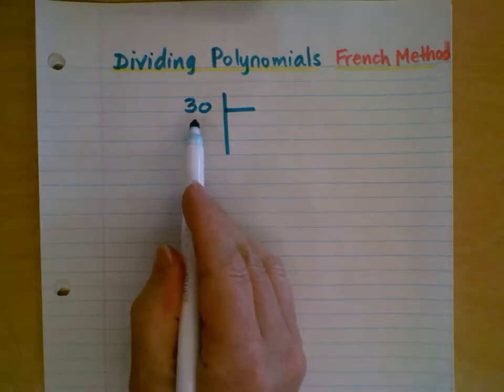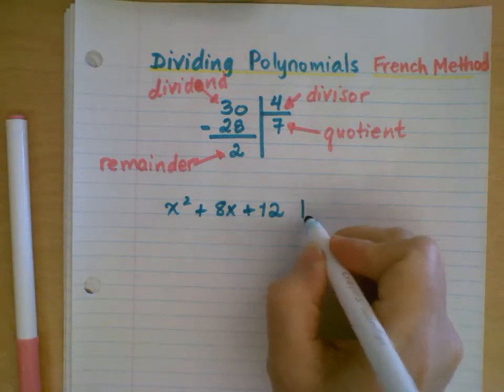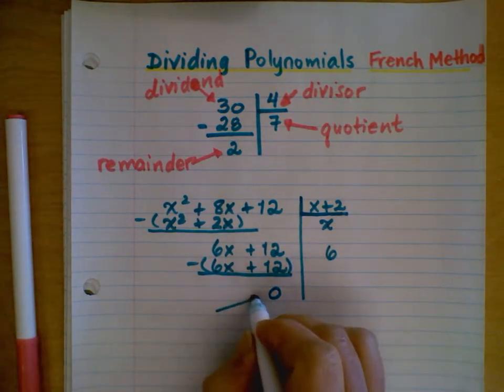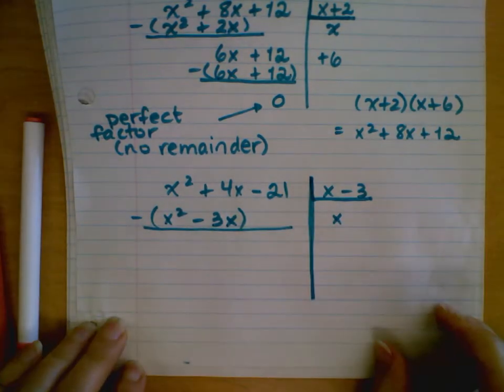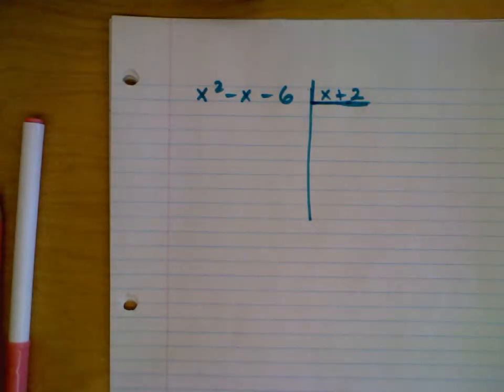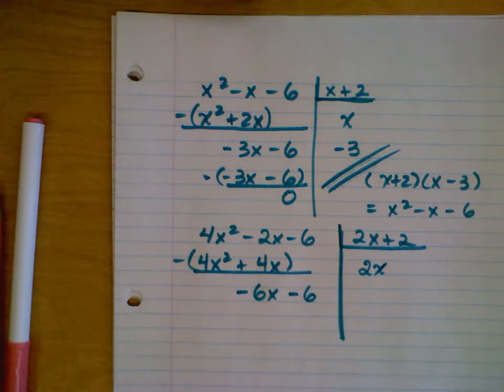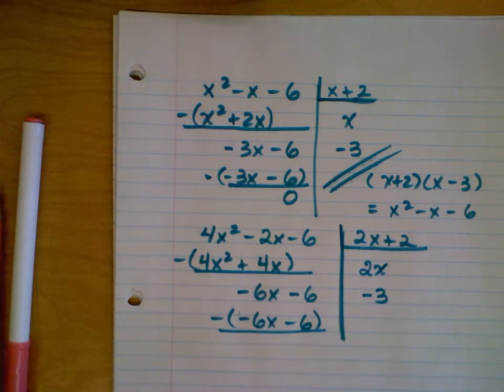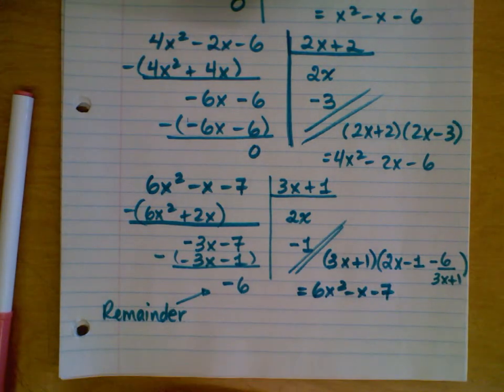Polynomial Division (French Method)